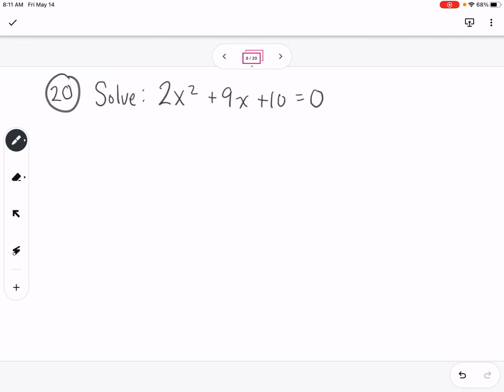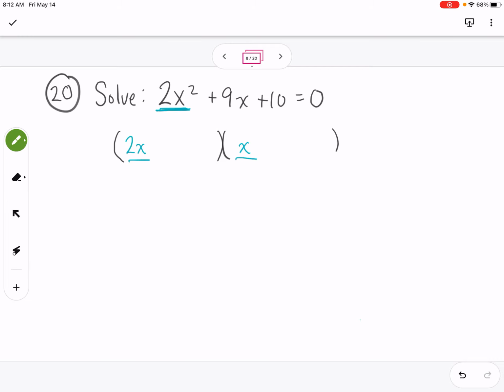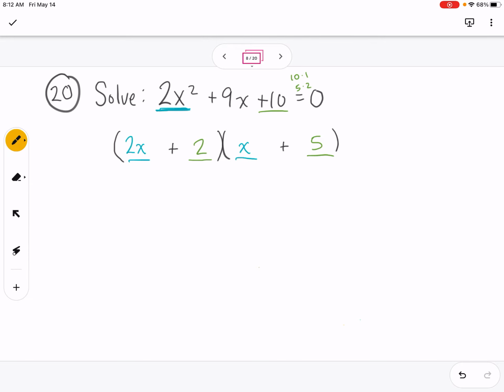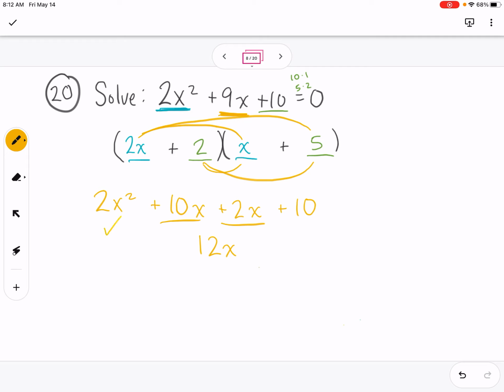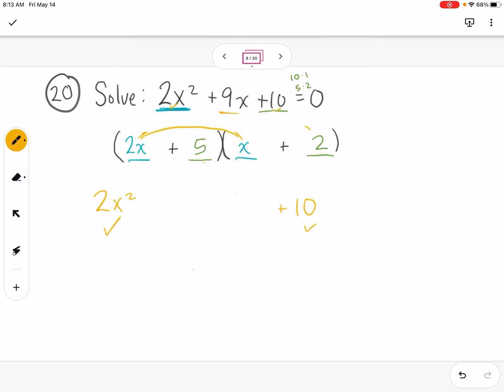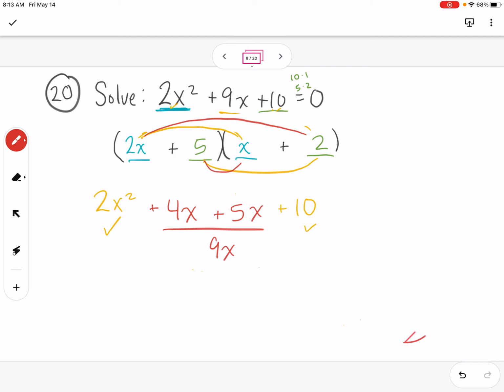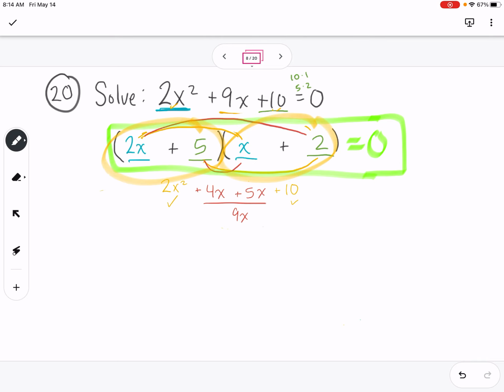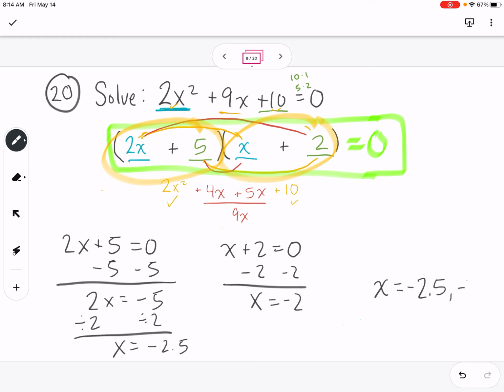Video Hint for Question 20